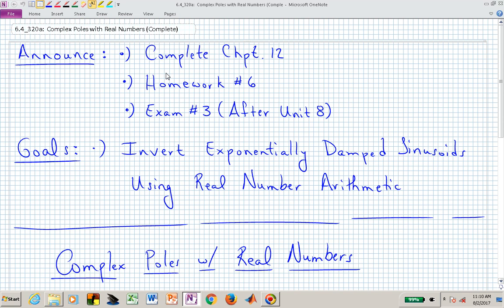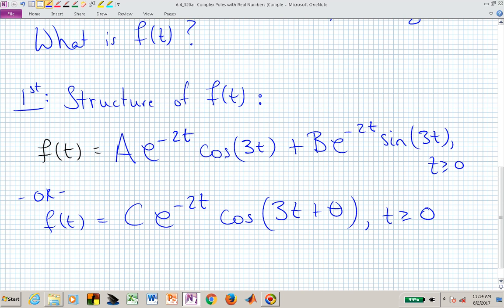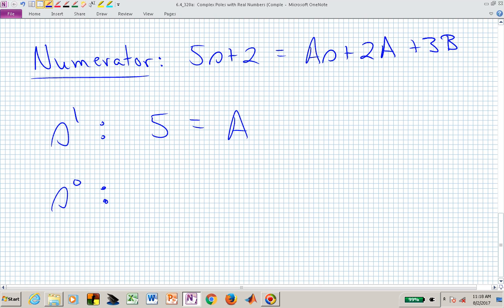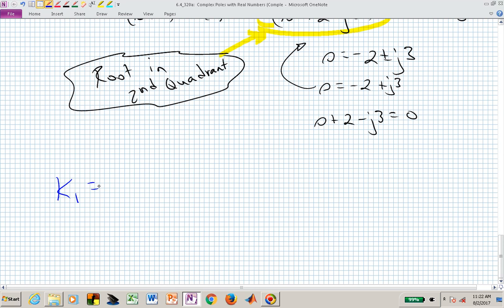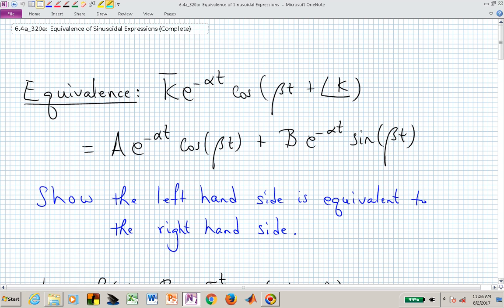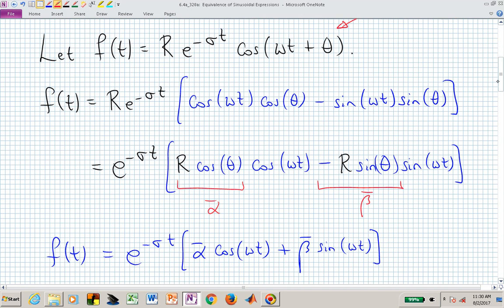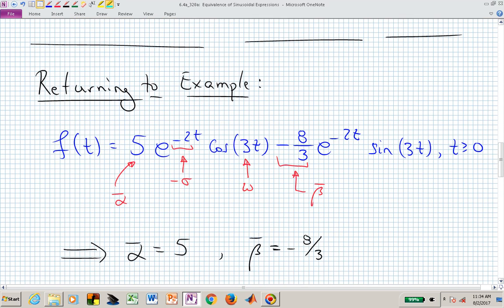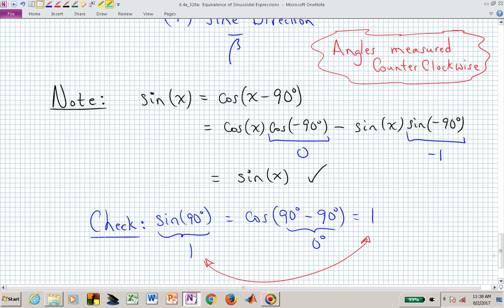vid6.4_ece320a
Video 6.4:  Equivalence of Sinusoidal Expressions.